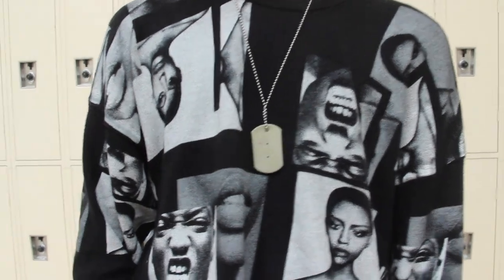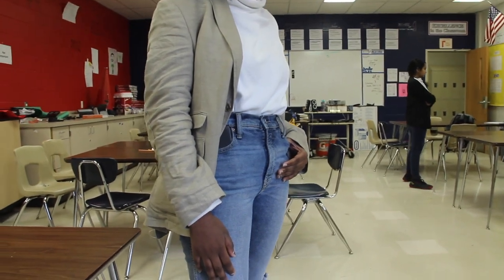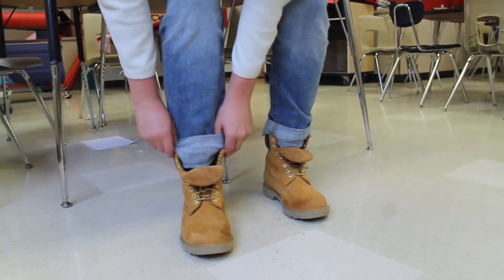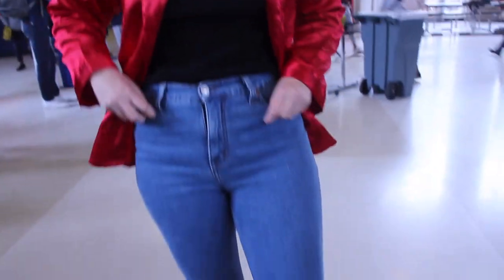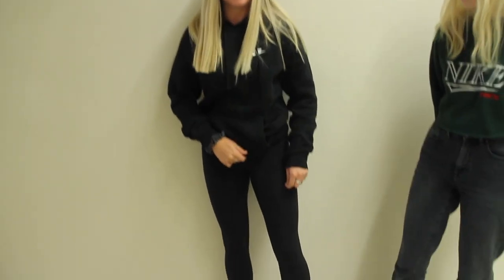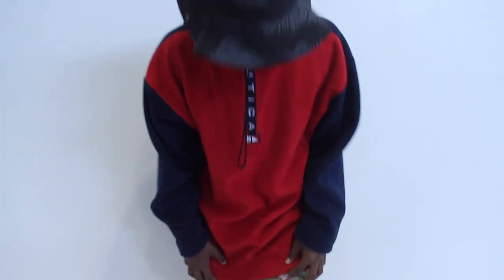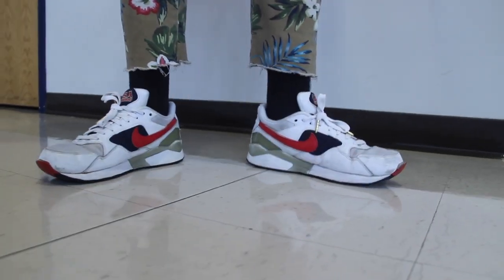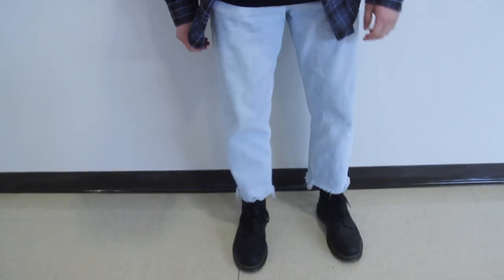what high schoolers are wearing in portland, oregon! (part 2)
this is what students are wearing at my high school!